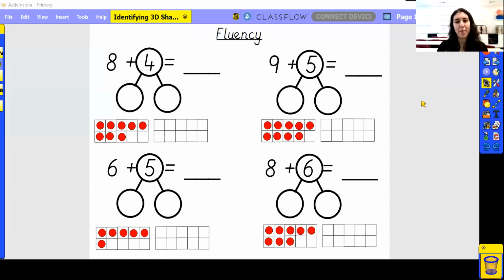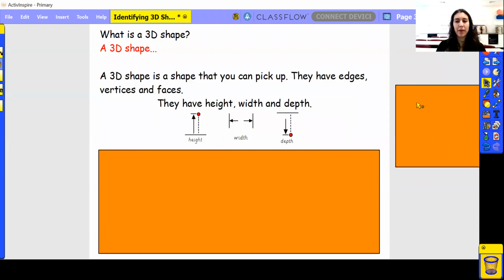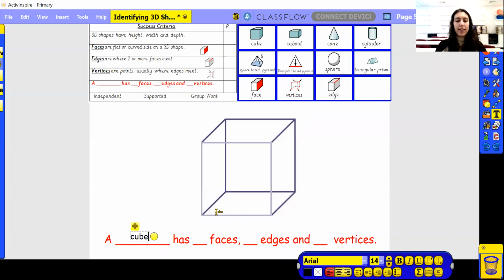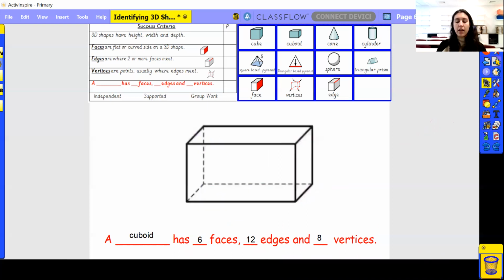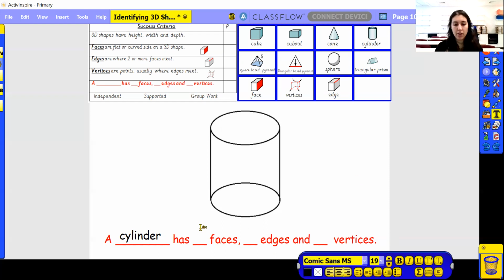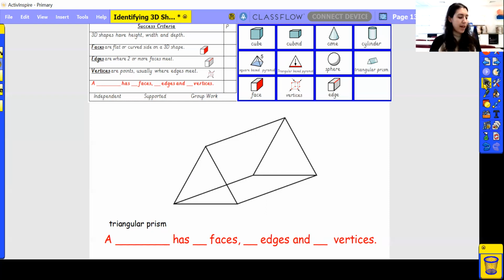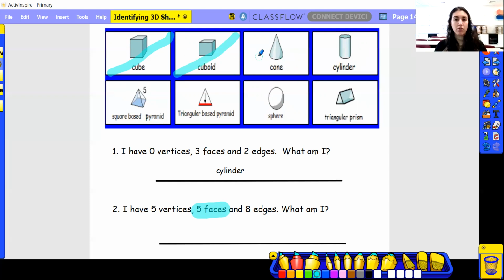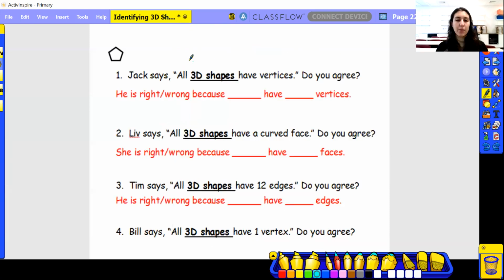9 2 21 Year 2 Maths